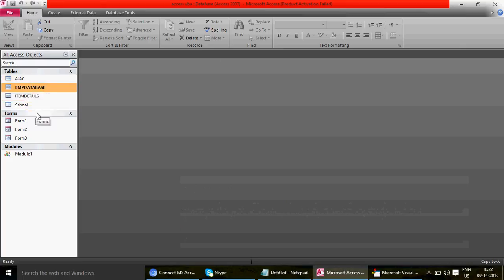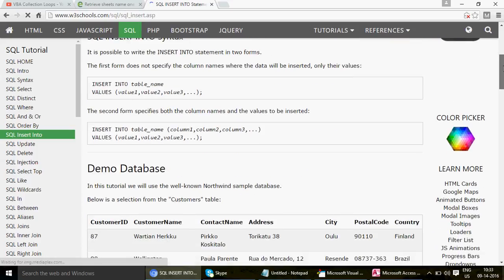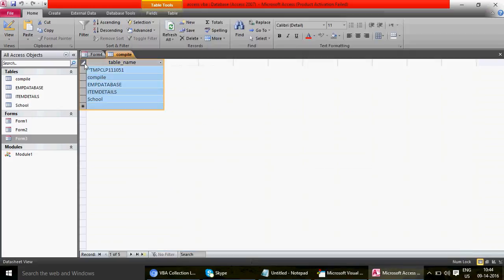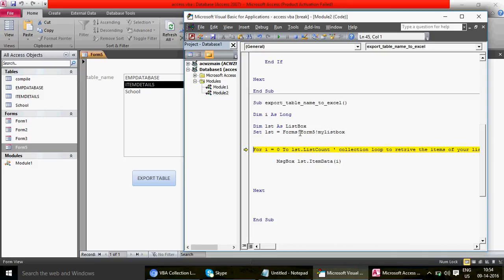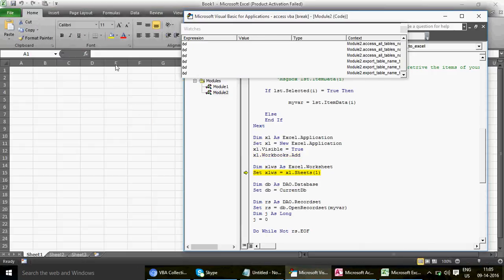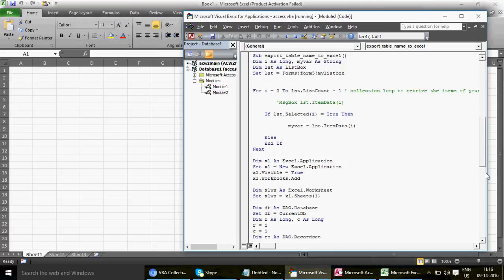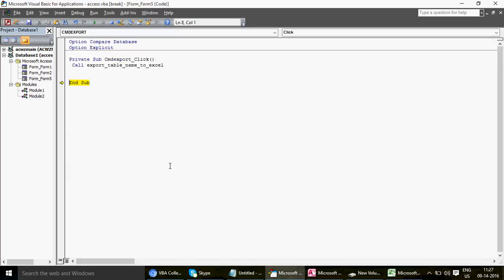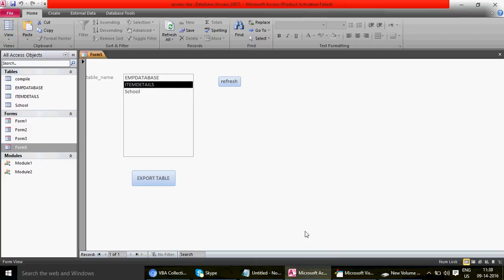Learn MS Access - Video 194- VBA - Export Table of your choice from List Box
In this video we are going to export the table data of our choice to excel. Going to learn how to create list box in access forms and display the tables plus to export them in excel.